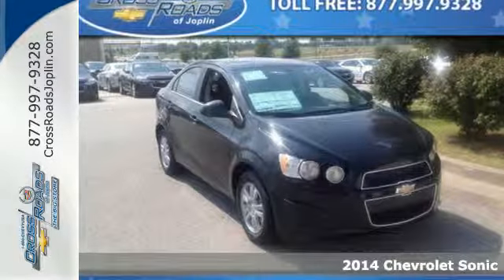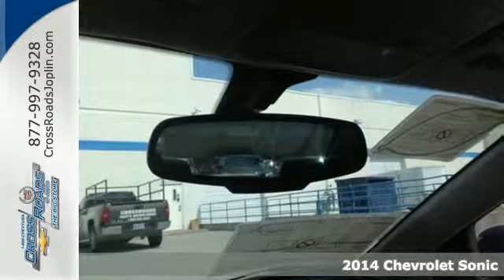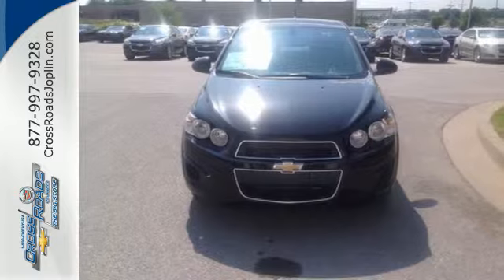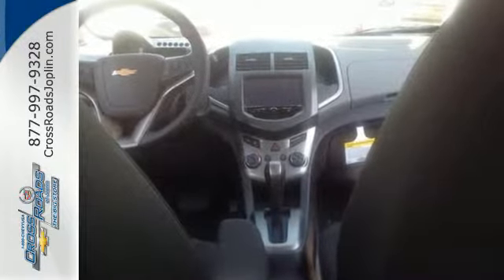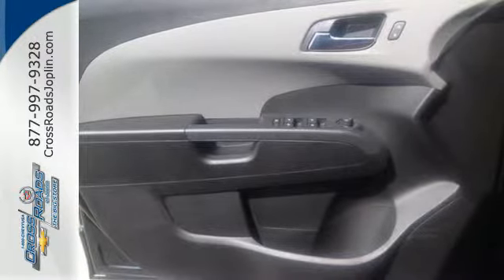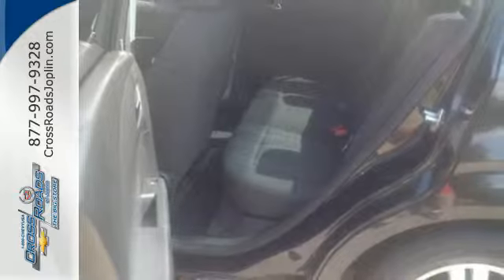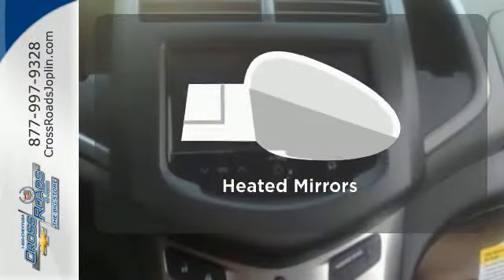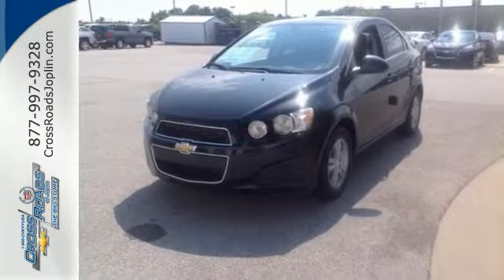2014 Chevrolet Sonic Joplin MO Springfield, MO #4756 - SOLD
Year: 2014
Make: Chevrolet
Model: Sonic
Trim: LT
Engine: ECOTEC 1.8L I4 DOHC VVT
Transmission: 6-Speed Automatic
Color: Black
Stock #: 4756

Address:
4630 E. 32nd St